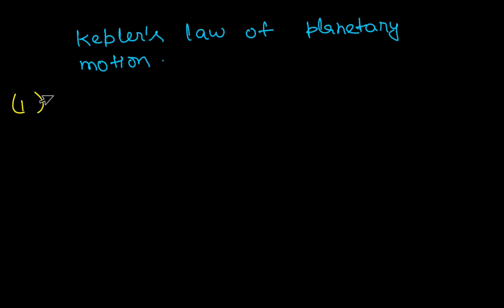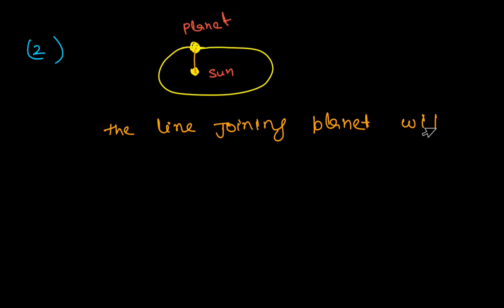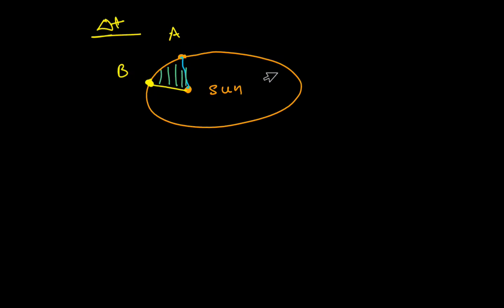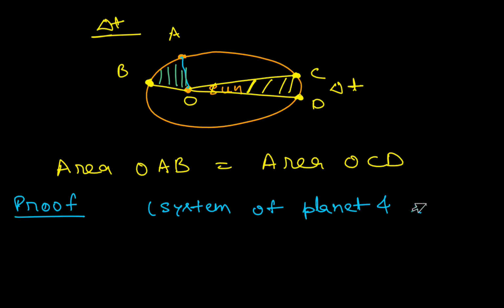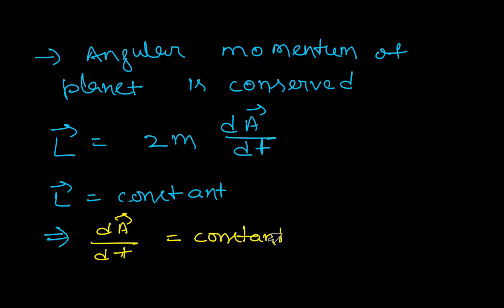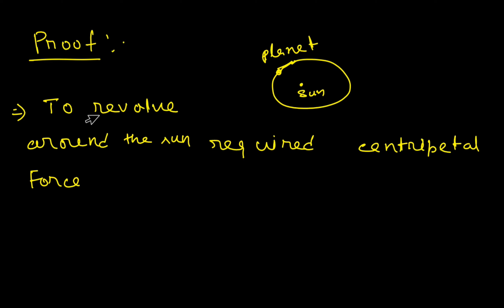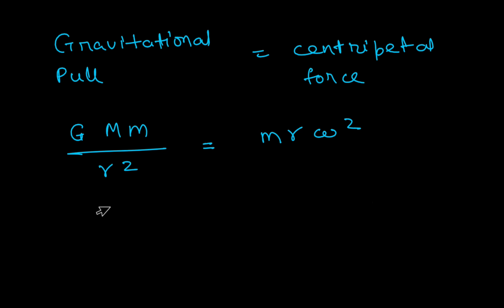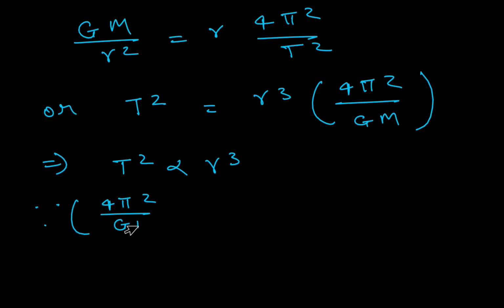Kepler's law Class 11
KEPLER'S LAW
1) EVERY PLANET REVOVLES AROUND SUN IN AN ELLIPTICAL ORBIT, WITH THE SUN BEING AT ONE OF FOCI.
2) LINE JOINING SUN WITH THE PLANET SWEEPS OUT  EQUAL AREAS IN EQUAL INVERTALS OF TIME.
3)SUARE OF TIME PERIOD OF REVOLUTION IS DIRECTLY PROPORTIONAL TO THE CUBE OF SEMI MAJOR AXIS OF IT'S ELLIPTICAL ORBIT.